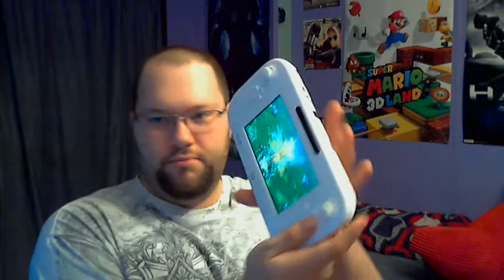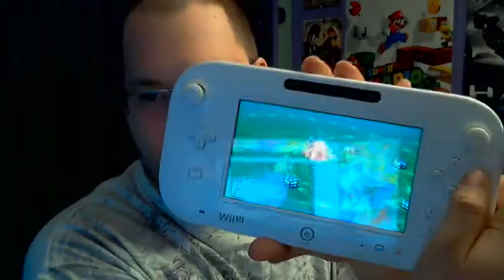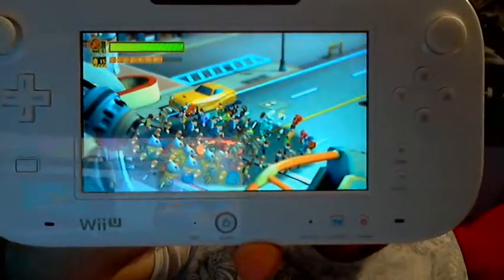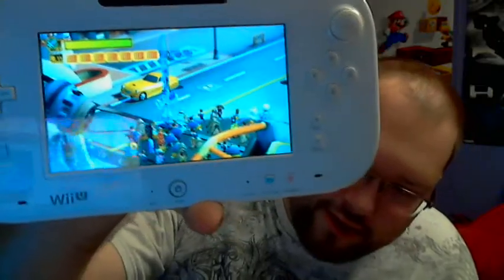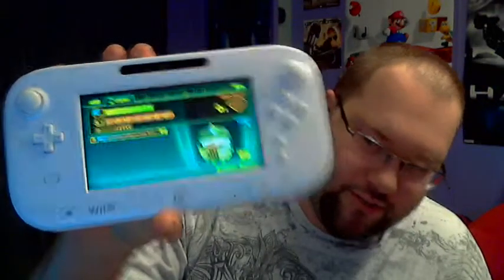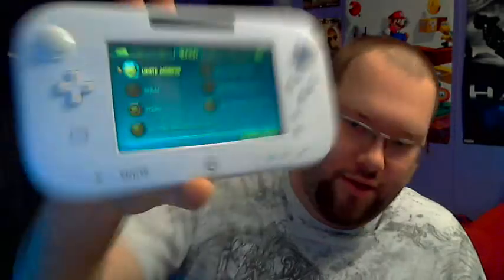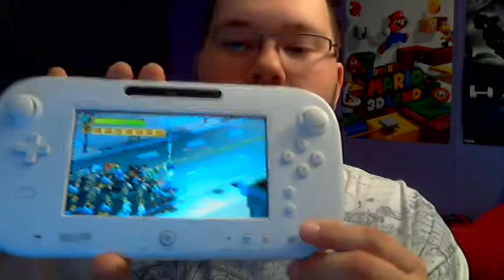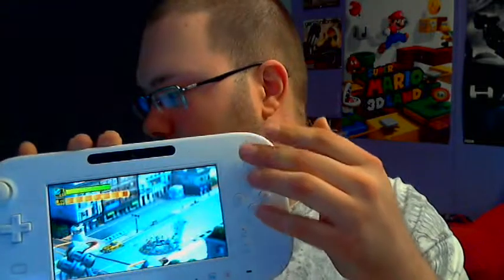Console Review of The Wii U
Let's see how well the wii u is in my eyes.